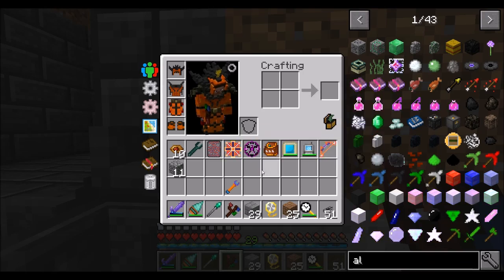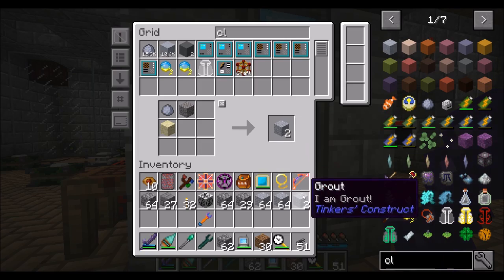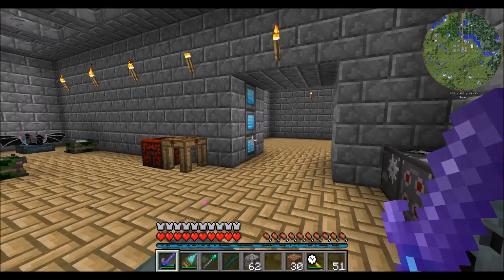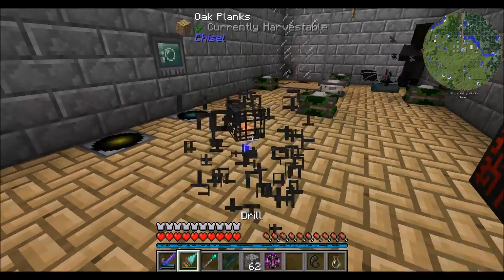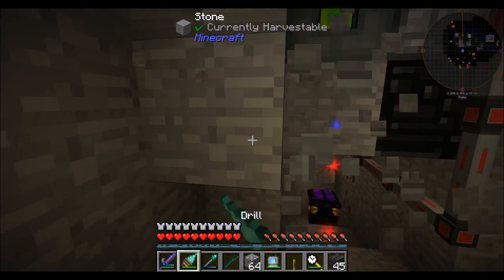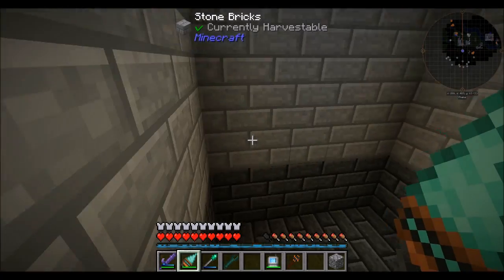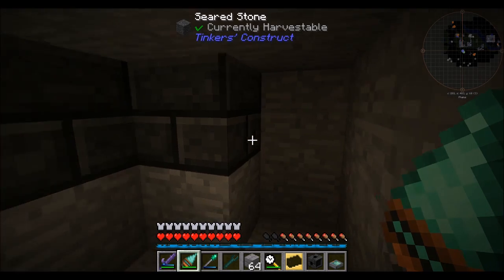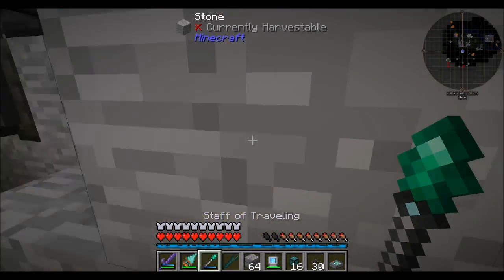Lets Play S8 E81 Automated Emeralds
How to get emeralds? I can't seem to think of anyone who melts down into emeralds. err...that came out wrong. Or did it?